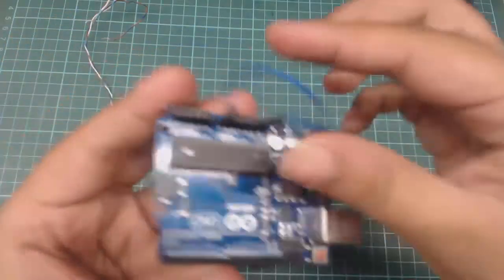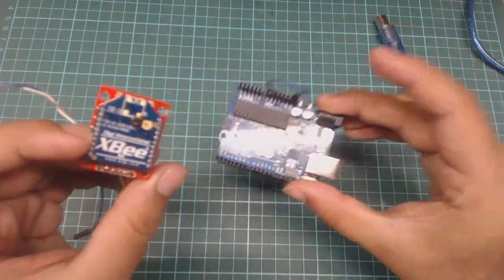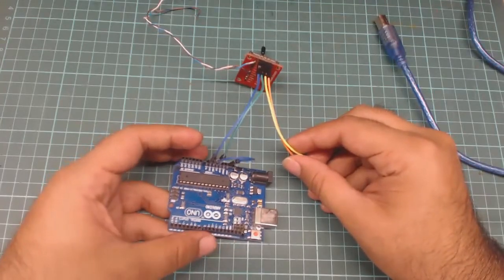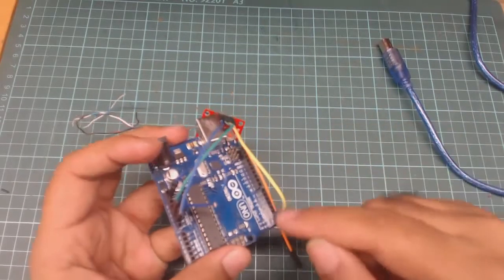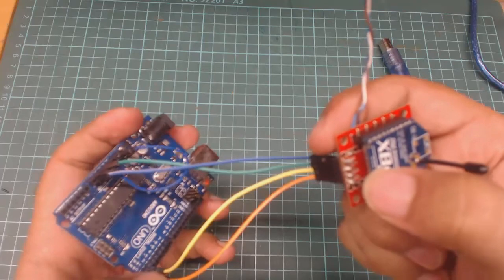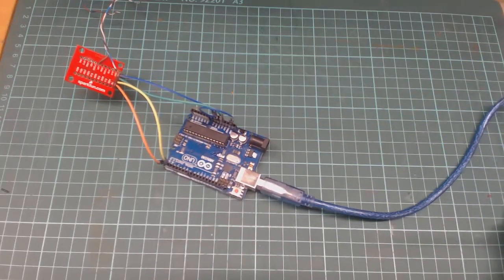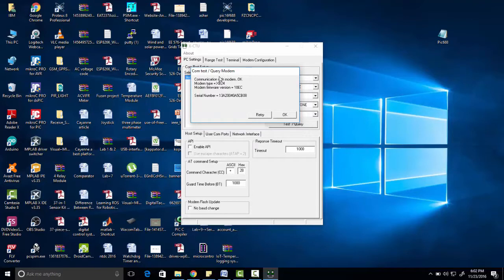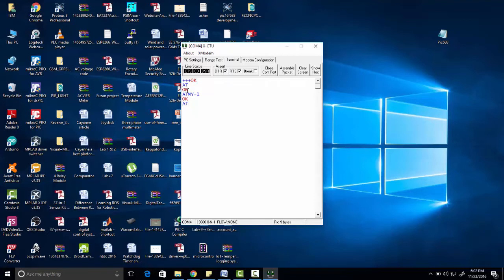How to use Arduino as USB to TTL converter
How to use Arduino as USB to TTL converter three ways to use